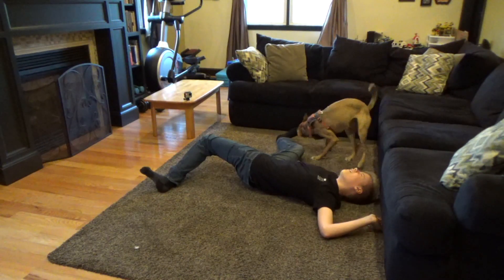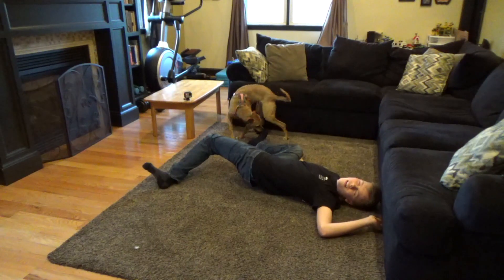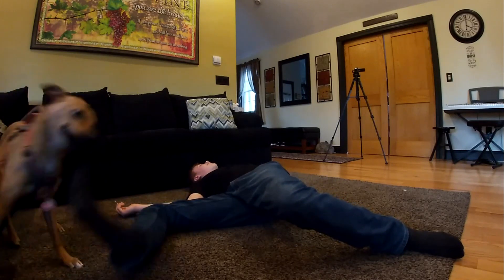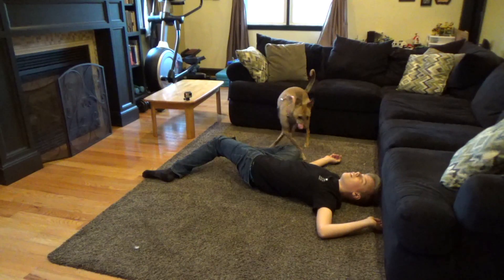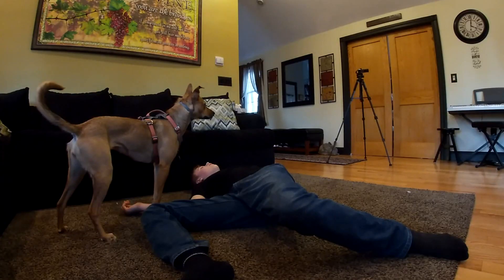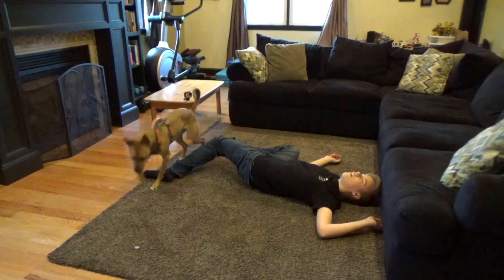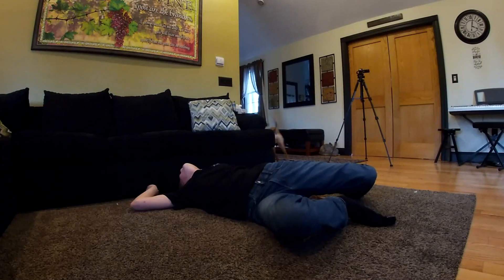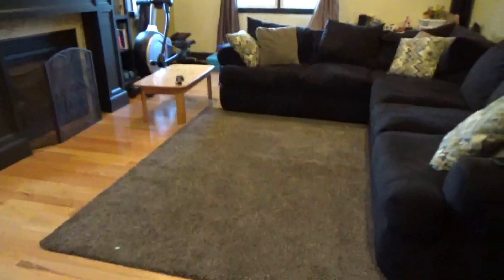I FAKED MY DEATH IN FRONT OF MY DOG...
I honestly didn't expect her to do this...

Epic 360 team